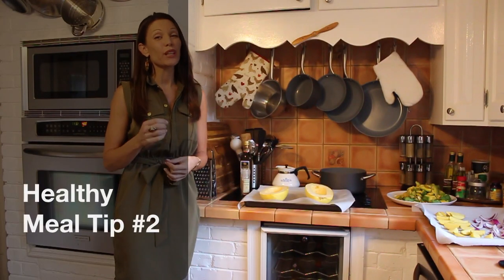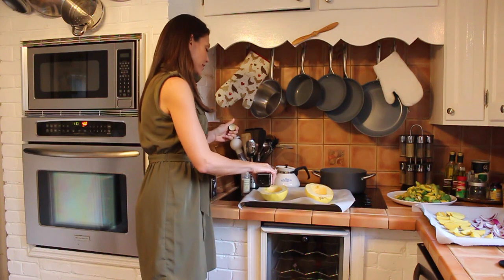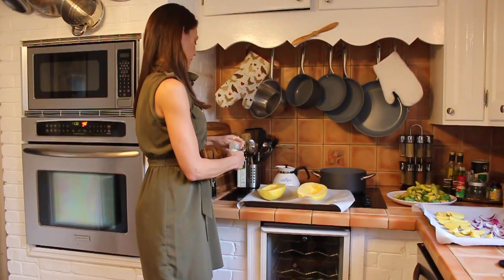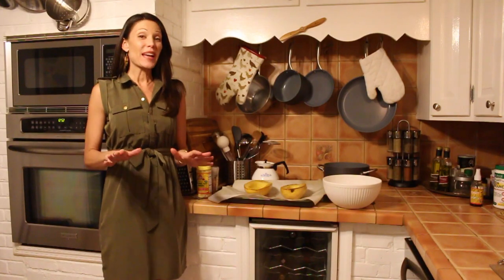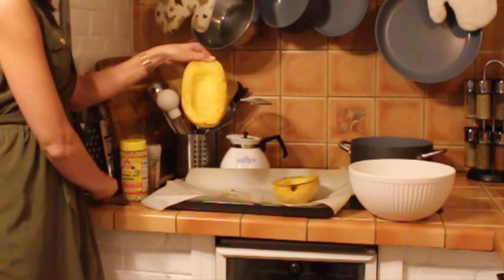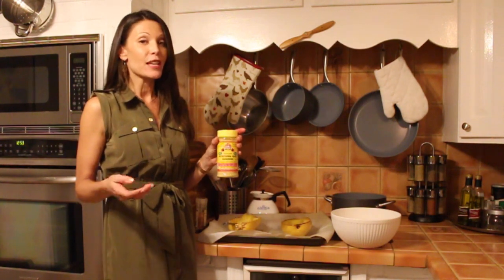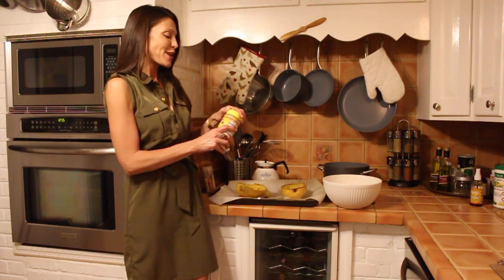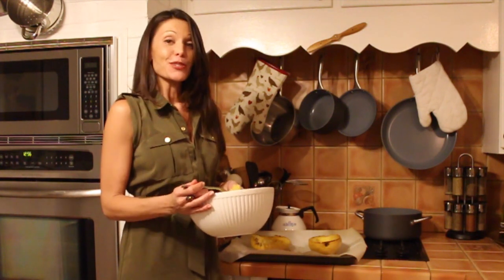Healthy Meal Tip #2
This video shows you how to prepare spaghetti squash and incorporate beneficial nutritional yeast for a healthy meal option. Eat healthy and love your food.